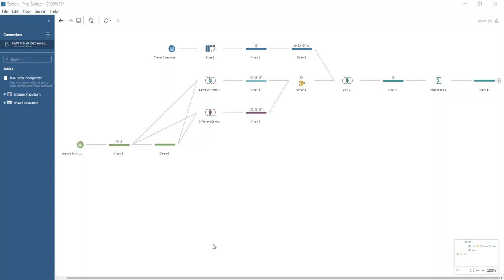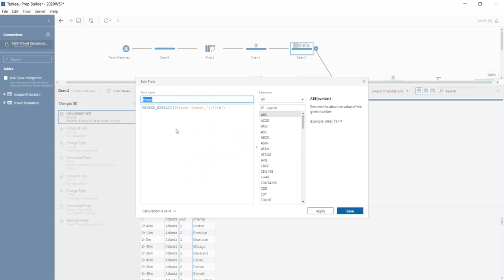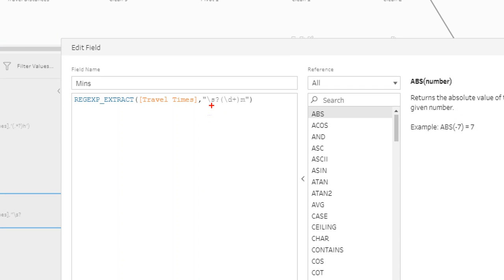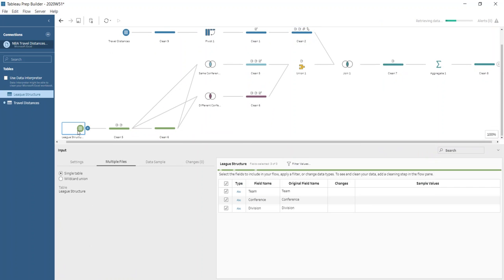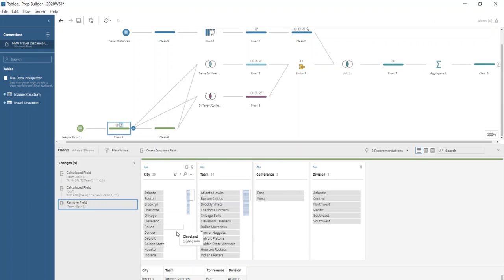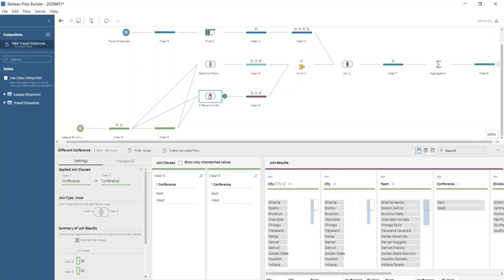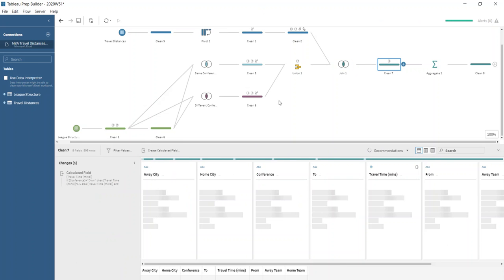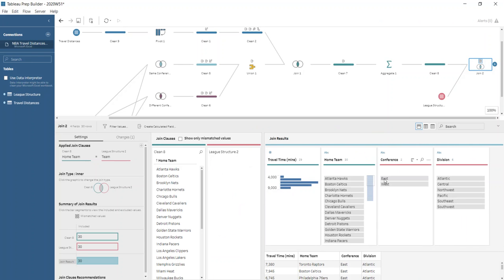Preppin' Data 2020: Week 51 - NBA Travel Times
We need to use pivoting, string calcs, aggregates and joins to get this data all cleaned up and understand which Basketball team will be travelling the most in the upcoming season!